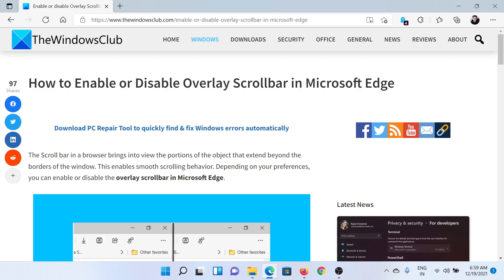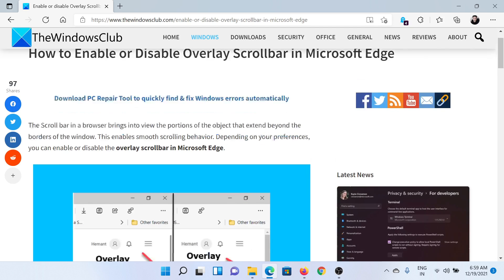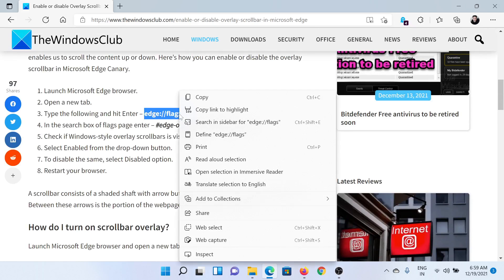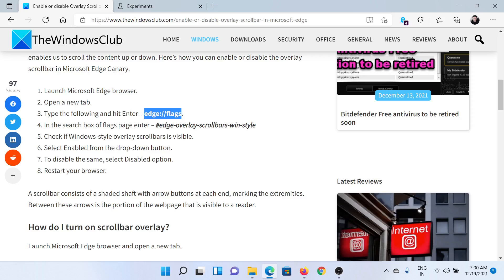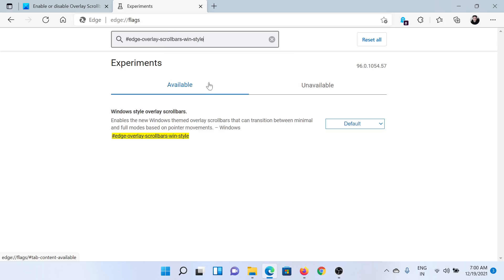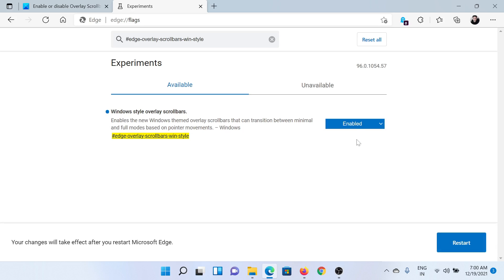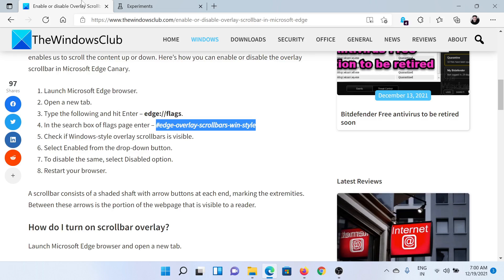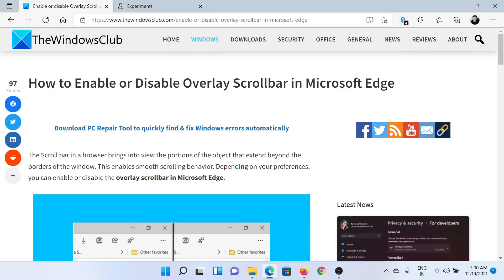Enable or Disable Overlay Scrollbar in Microsoft Edge Browser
The Scroll bar in a browser brings into view the portions of the object that extend beyond the borders of the window. This enables smooth scrolling behavior. Depending on your preferences, you can enable or disable the overlay scrollbar in Microsoft Edge.

It is the scroll bar’s orientation that dictates the direction of scrolling. For example, to scroll the content of a window to the left or right, we use a horizontal scrollbar while a vertical scroll bar enables us to scroll the content up or down. Here’s how you can enable or disable the overlay scrollbar in Microsoft Edge Canary.

1] Launch Microsoft Edge browser

2] Open a new tab

3] Type the following and hit Enter – edge://flags

4] In the search box of flags page enter – edge-overlay-scrollbars-win-style

5] Check if Windows-style overlay scrollbars is visible

6] Select Enabled from the drop-down button

7] To disable the same, select Disabled option

8] Restart your browser

Timecodes:
0:00 Intro
0:21 Go to Edge Flags window
0:35 Change a few settings